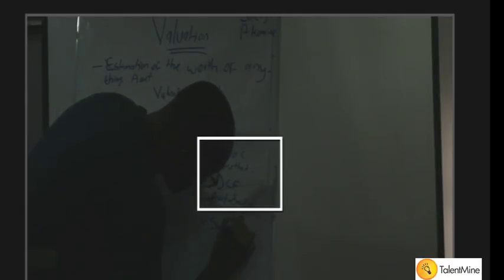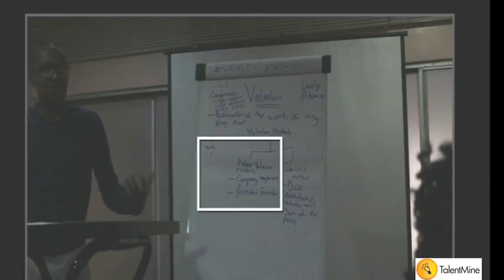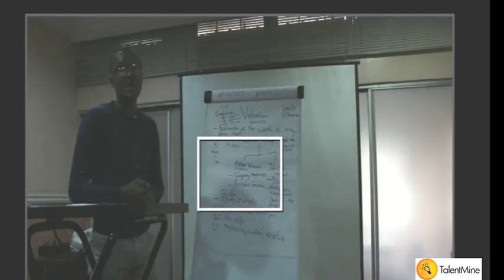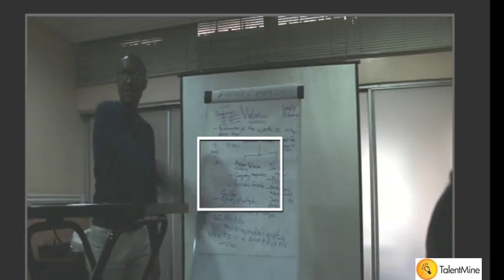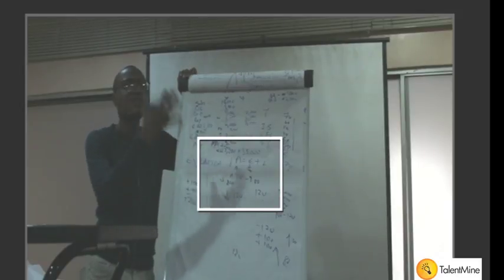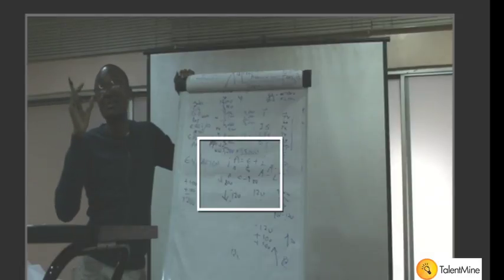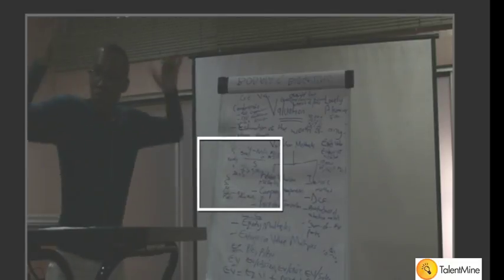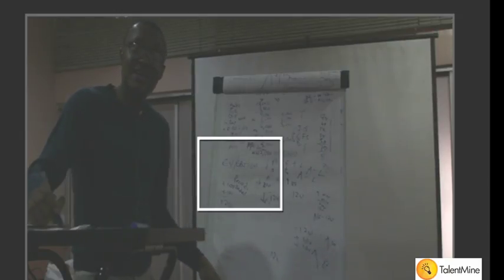Talentmine MediaNG Live Stream